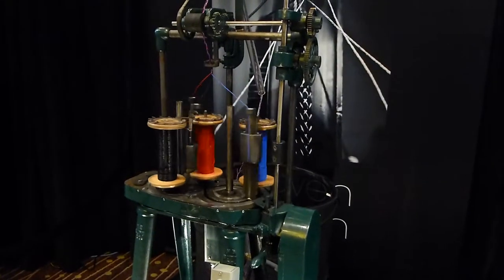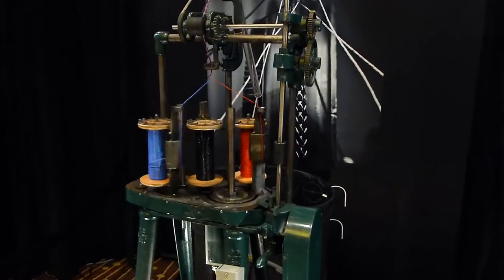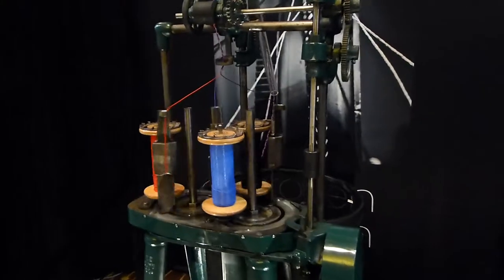THE Show - Newport Beach, CA 2014 ... Kimber Kable Braiding Machine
Three wire braiding machine in action